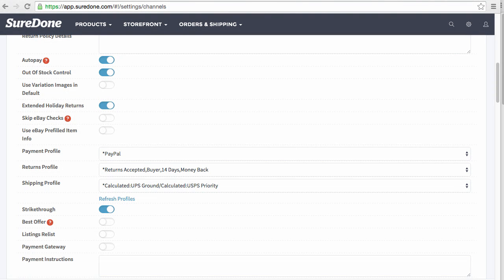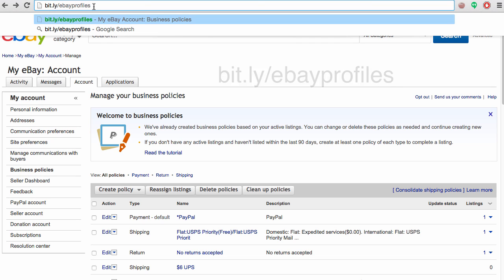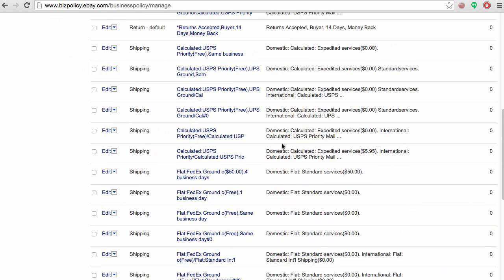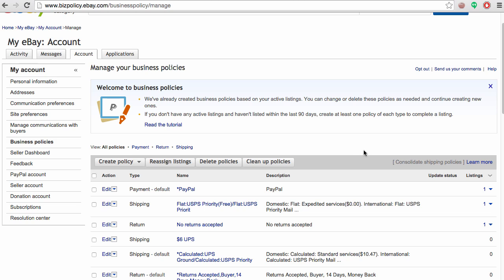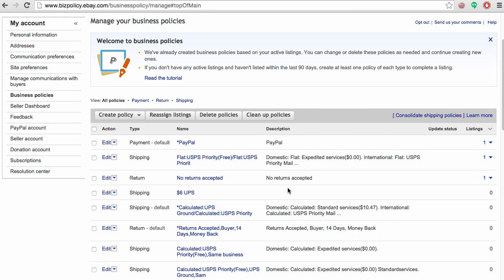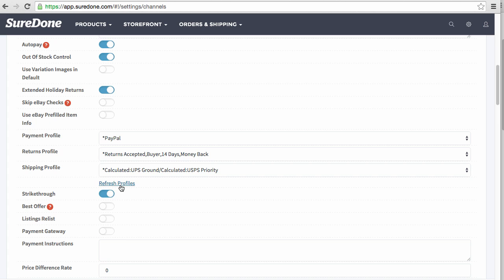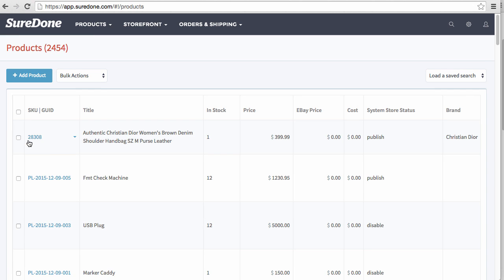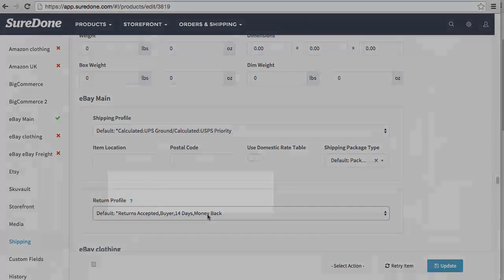SureDone: eBay Business Policies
Learn how to manage your Shipping Profiles, Payment Profiles and Return Profiles directly in eBay to save you time when listing to eBay.